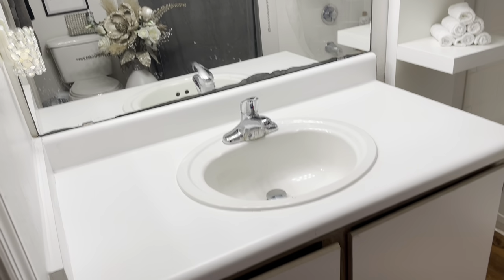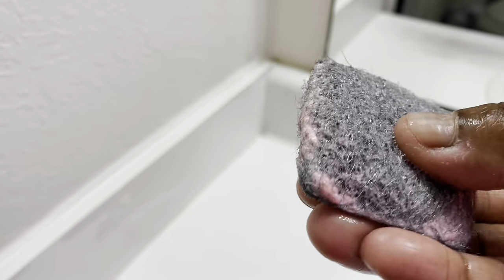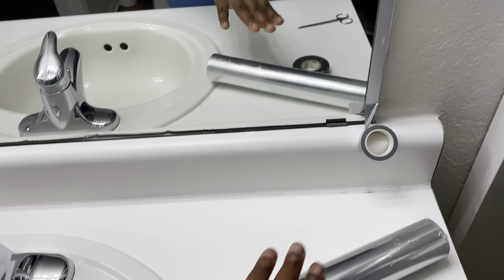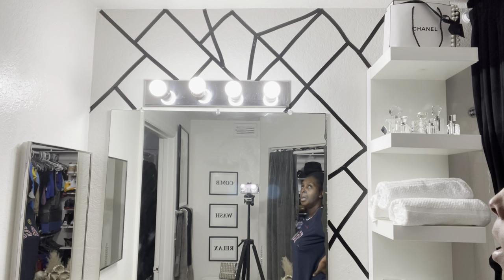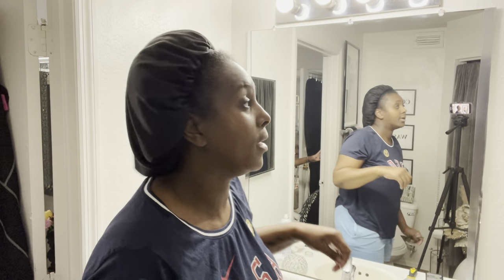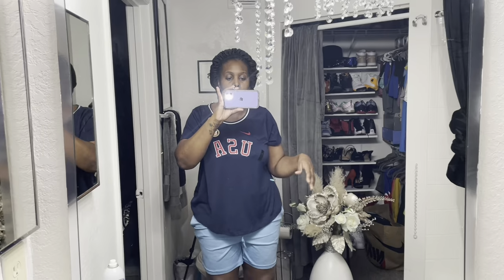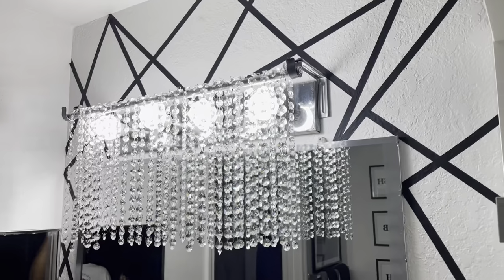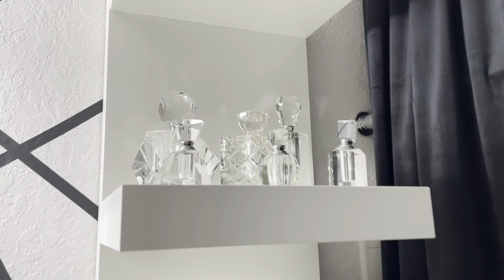Decorate With Me •Bathroom Makeover On Budget • Modern Glam • Diy Chandelier & Mirrored Vanity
ALL PRAYS TO GOD FOR YOU ALL🙏🏾🙌🏾thankful

🤎Amazon Storefront